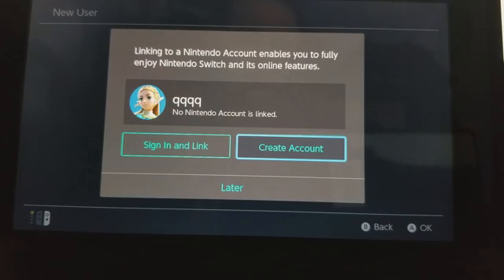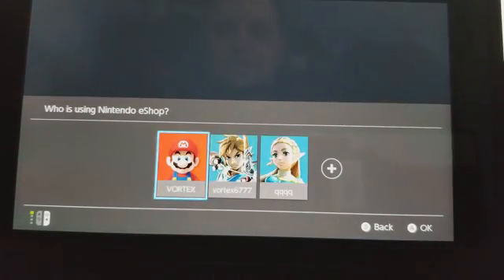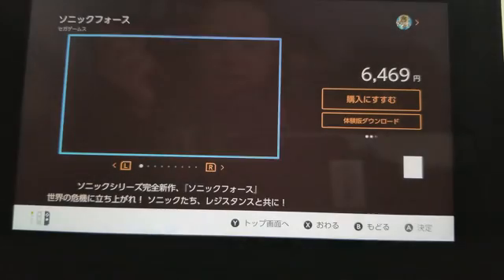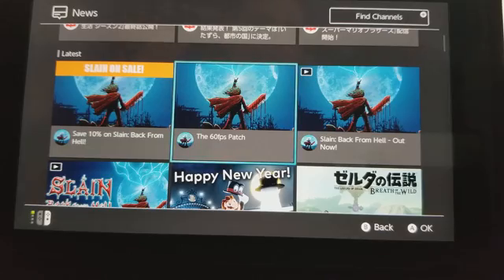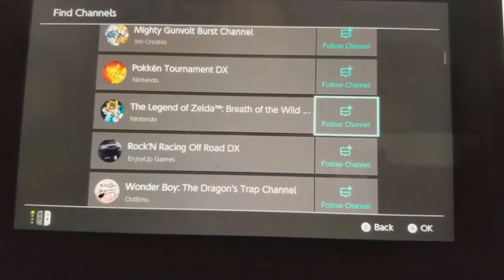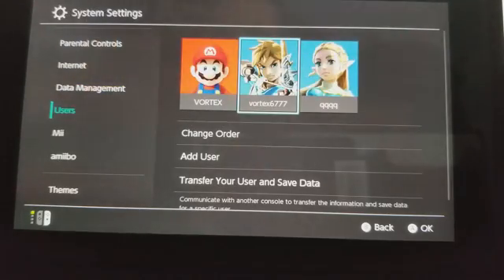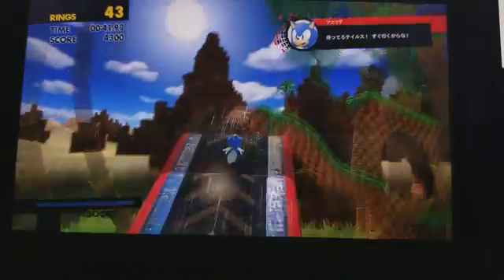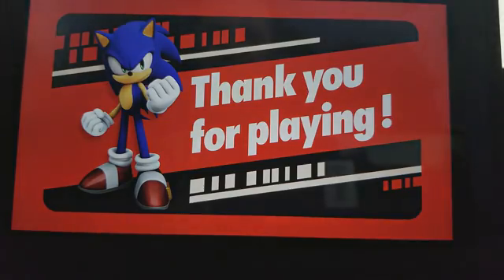Nintendo Switch How to download Region Free Games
Hello all. Today I will show you how to Nintendo Switch How to download Region Free Games but also tell u what others don't that u may or may not do it based on the info i will show u.